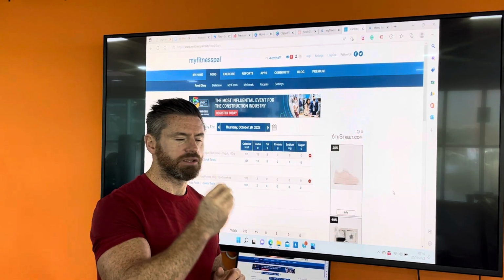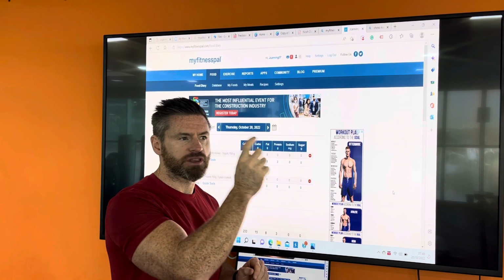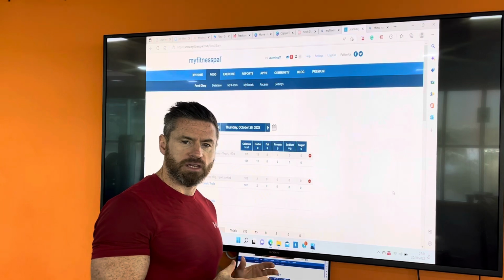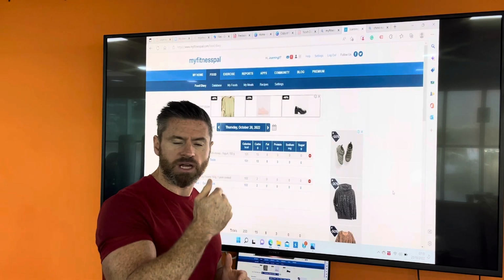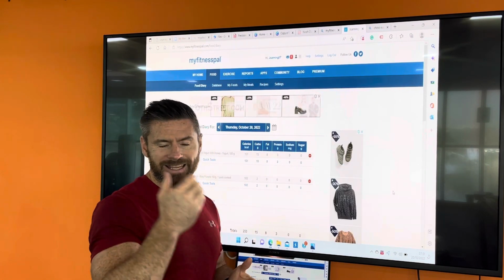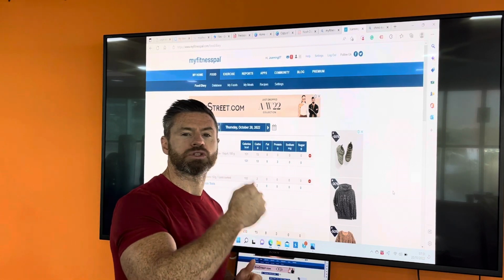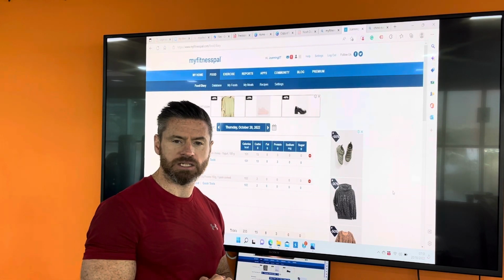How to use Myfitnesspal